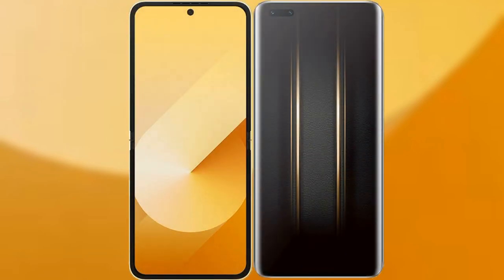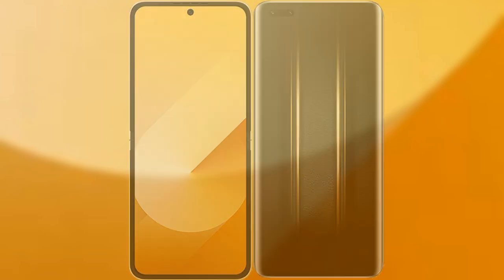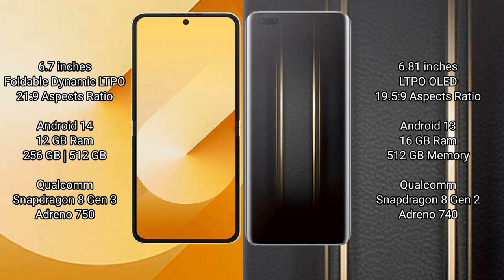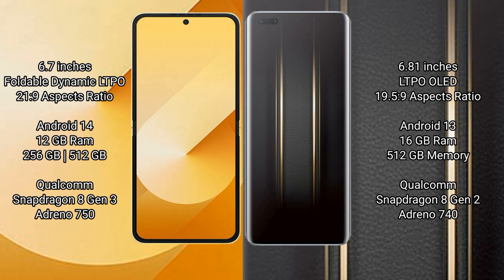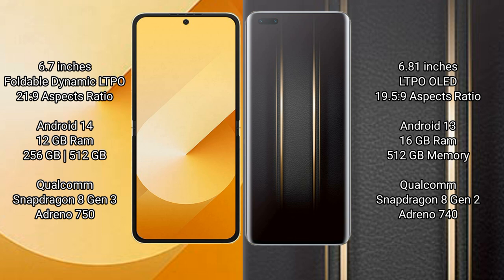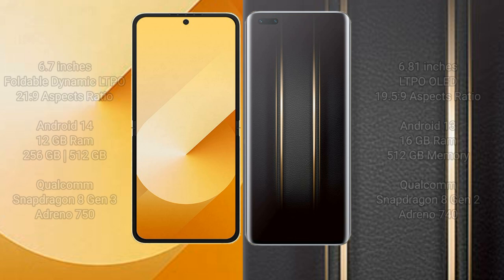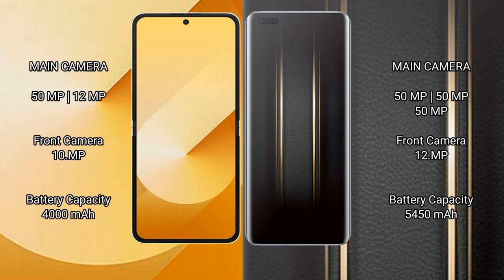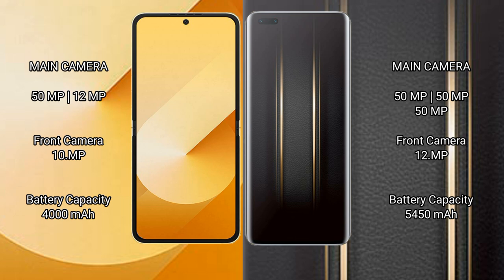Samsung Galaxy Z Flip 6 vs Honor Magic 5 Ultimate Review